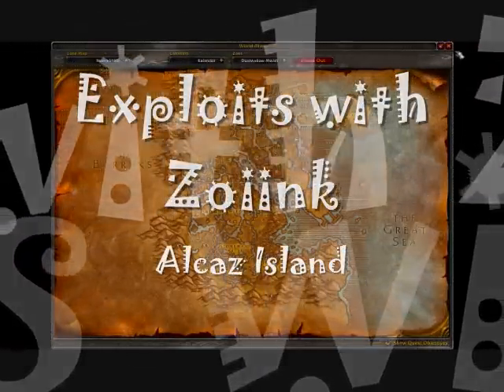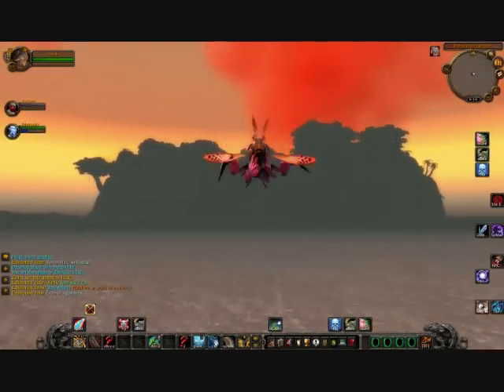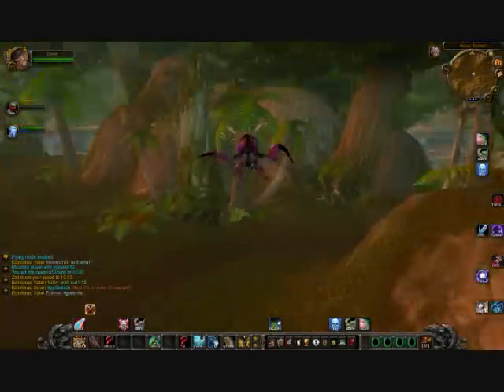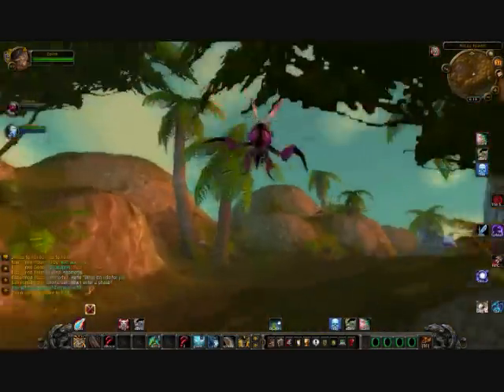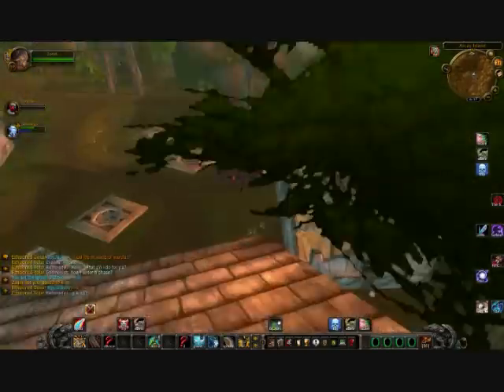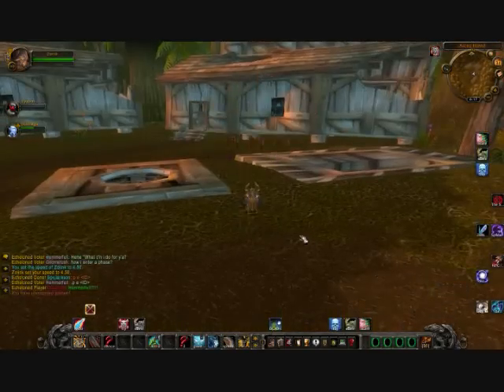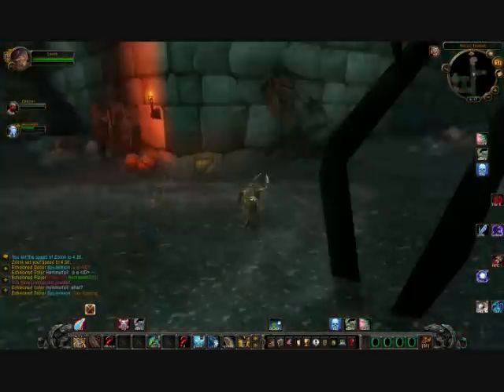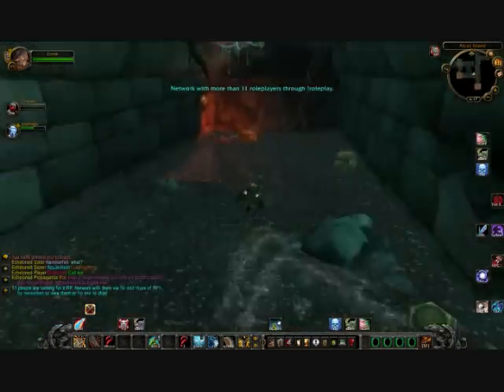Alcaz Island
Zoink will do a brief overview of Alcaz Island, This IS accesible on a live realm, just watch out for the elites.